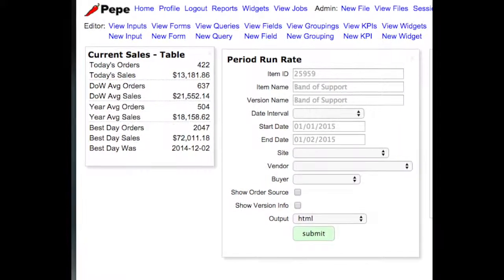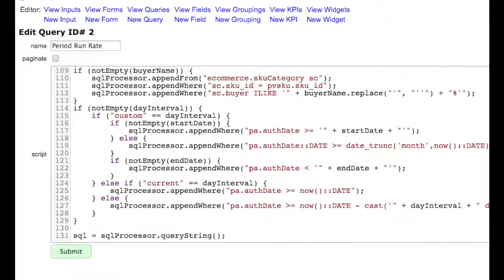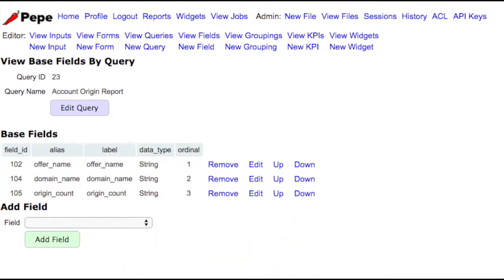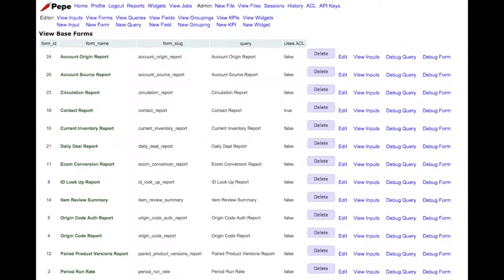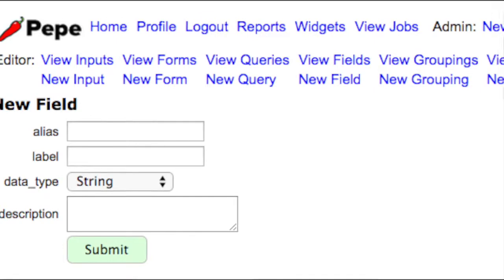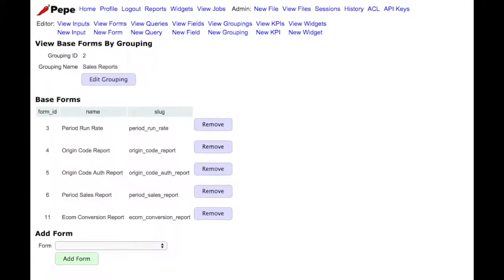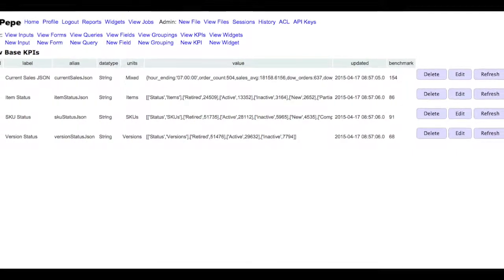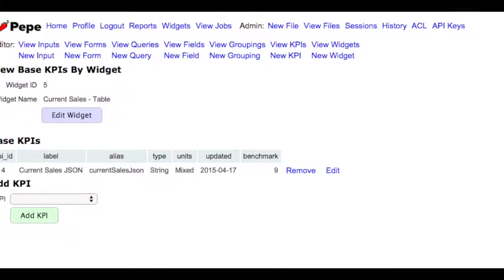Pepe Editor Overview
An overview of the editing features in Pepe